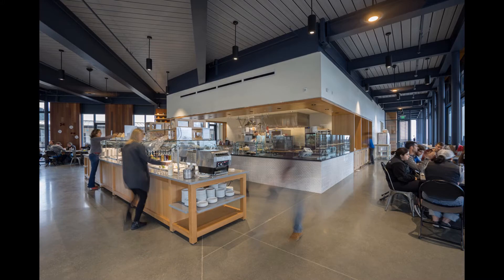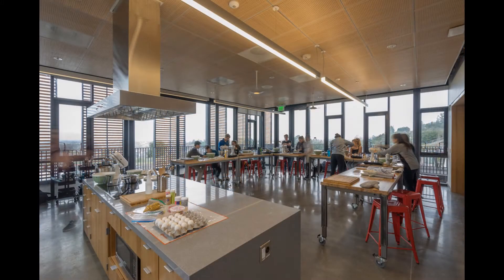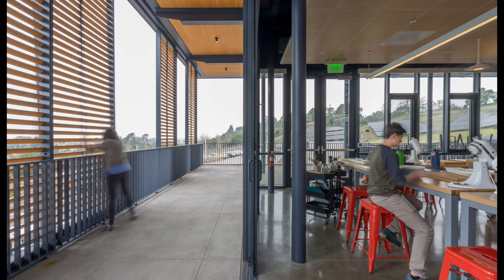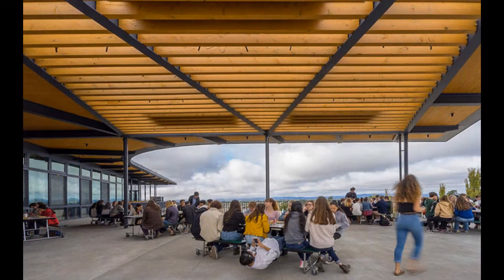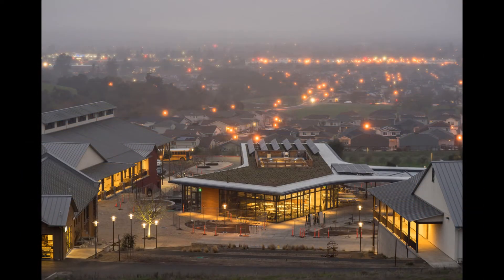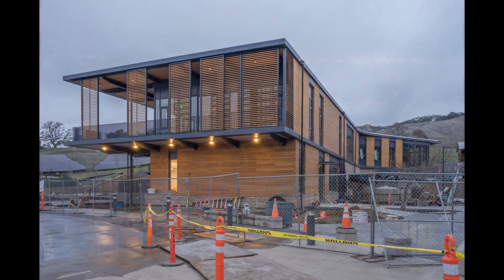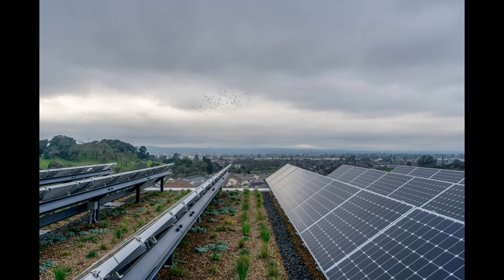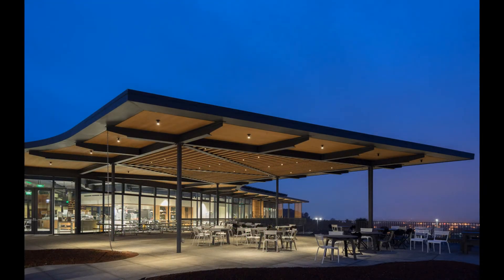2018 AIASF Design Awards / SONOMA ACADEMY GUILD & COMMONS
2018 AIASF Design Awards
Architecture Citation Award

SONOMA ACADEMY GUILD & COMMONS
WRNS STUDIO

Sonoma Academy Guild & Commons project fosters environmental-,
social-, and community-conscious learning. Embedded with maker,
cooking, and garden educational classrooms, the facility embraces
biophilia. It was designed site-specific, resulting in a high-performance, market transformative, healthy, resilient, low-carbon, sustainable design that reflects the region’s resources, health and wellness, and nature.

This is a project for which the story is enriched by the holistic embrace of goals from a range of certification systems. Impressive environmentally sustainable features are well integrated. The building takes terraces from the sloped site to create an architecture of stacked layers that affords varied collective uses on different levels.

DESIGN TEAM:
ARCHITECT: WRNS Studio
GENERAL CONTRACTOR: XL Construction
MEP ENGINEER + TECHNOLOGY: Interface Engineering
ELECTRICAL, PV DESIGN, DAYLIGHTING: Integral Group
LANDSCAPE: RHAA Landscape Architects
GREEN ROOF: Rana Creek
STRUCTURAL: Mar Structural Design
CIVIL ENGINEER: Sherwood Design Engineers
ACOUSTICS: Charles M. Salter Associates
KITCHEN DESIGN: Vision Builder and Design
PHOTOGRAPHER: Celso Rojas